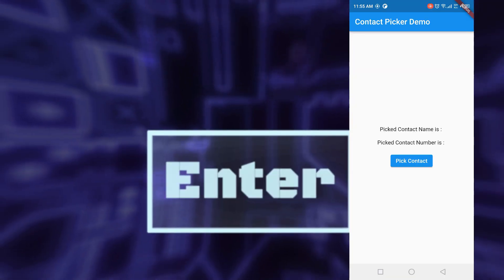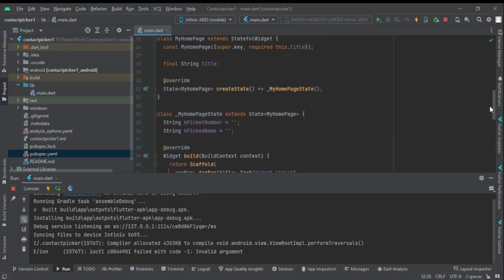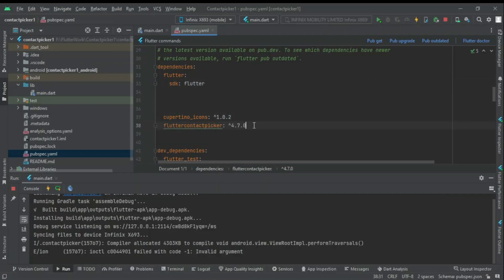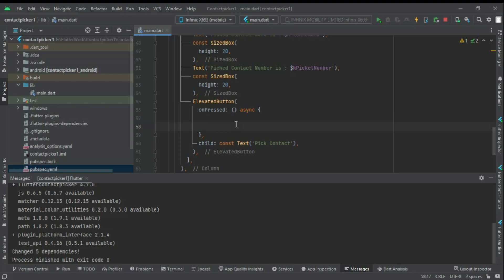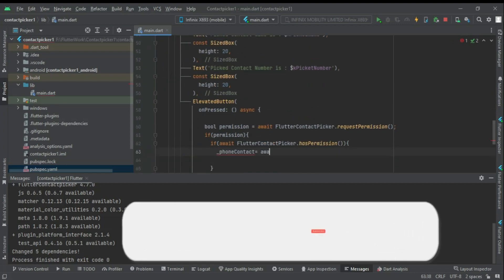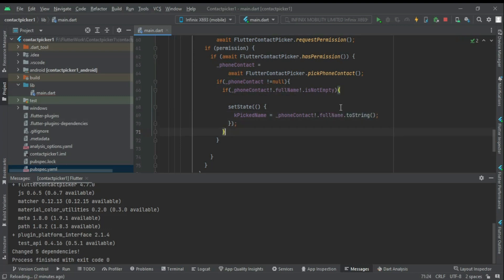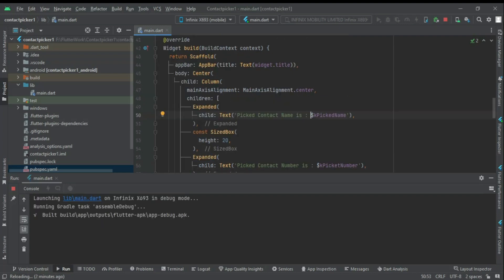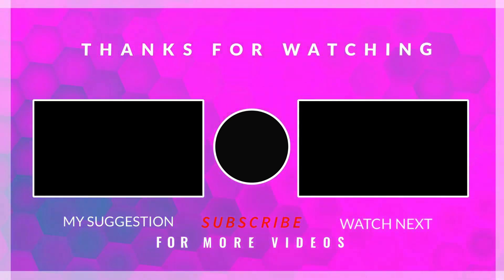Flutter - How to Fetch Contacts 2023 - WS Tech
In This Video You will learn how to use Flutter Contact Picker Package to read the contacts in flutter app. How to install Flutter packages. How to import different Flutter Packages in your app.